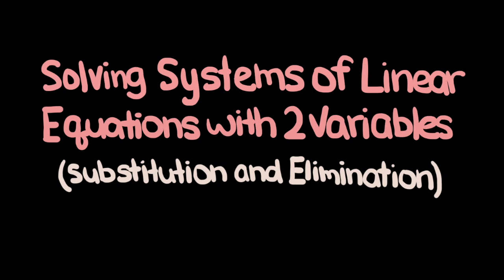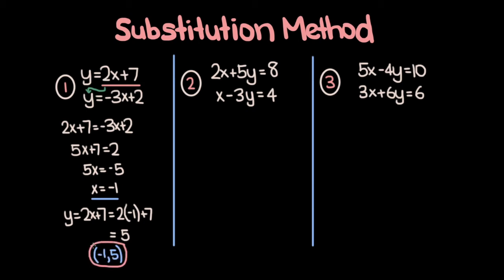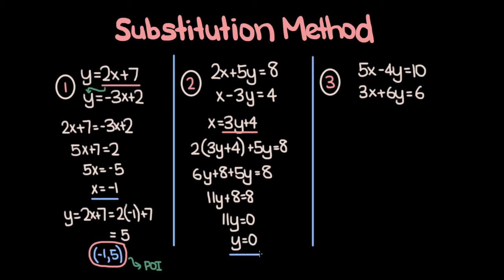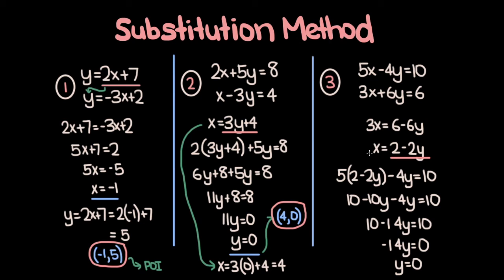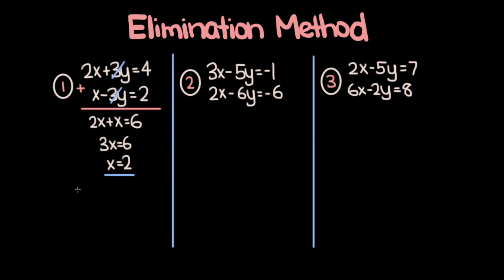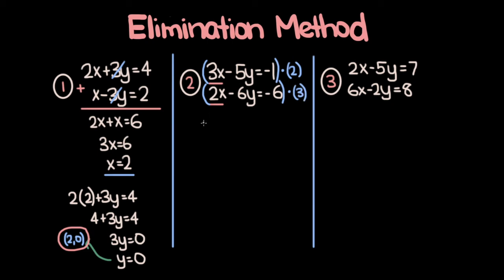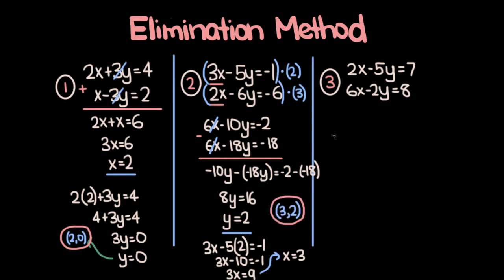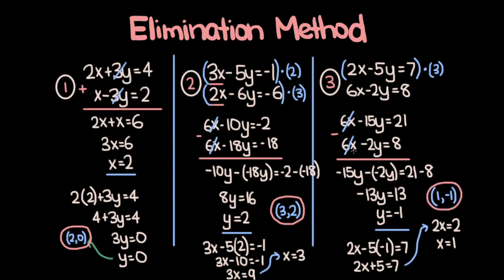Solving Systems of Equations With Substitution and Elimination — Quick and Easy!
In this video, I cover how to solve systems of linear equations with two variables using substitution and elimination.

0:28 — Substitution Method Example 1
2:10 — Substitution Method Example 2
3:54 — Substitution Method Example 3
5:48 — Elimination Method Example 1
7:15 — Elimination Method Example 2
10:18 — Elimination Method Example 3